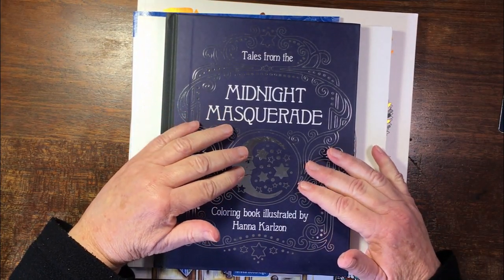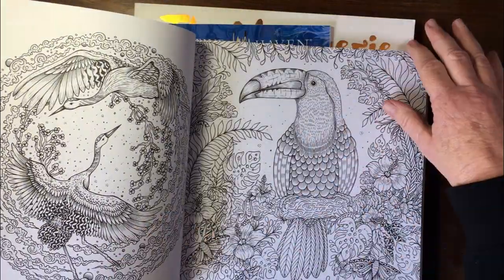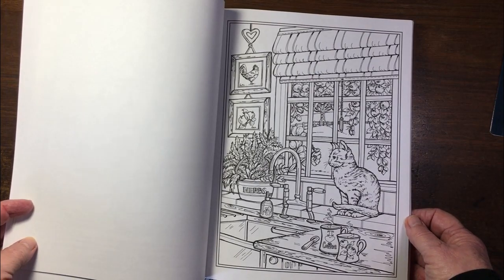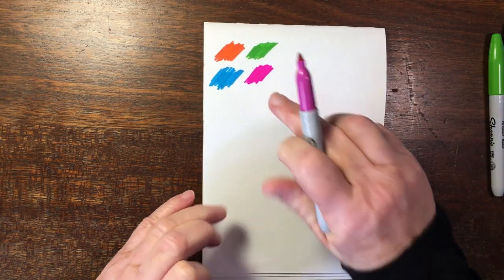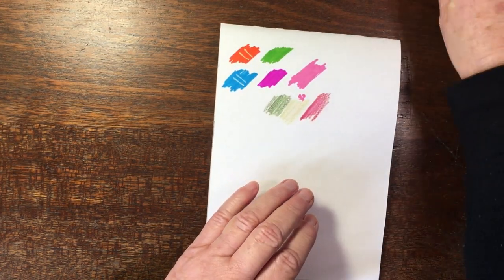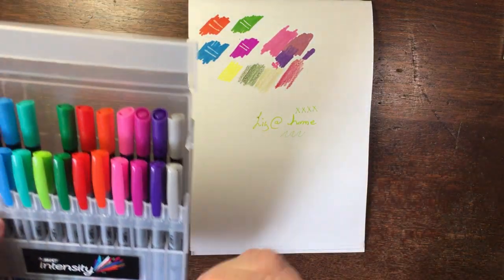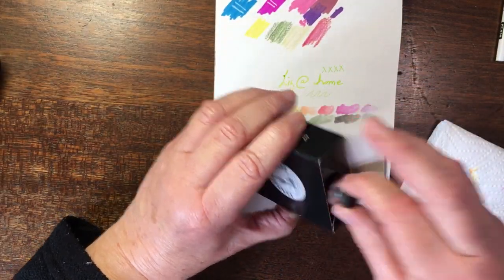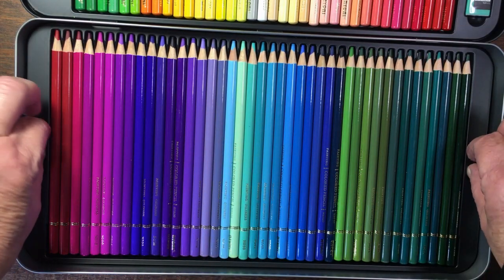Coloring Supplies Haul For the First Quarter 2022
Various art supplies I have bought for my coloring journey. I hope you enjoy seeing them. I am listing various supplies below and the Amazon links are affiliate links which means it helps me with a small amount of money for anything you order from my link. The cost to you is exactly the same if you buy from my link or from your own search.
Nyoni Color Pencils 120 set:
Schneider Acrylic paint marker set:
Schneider White acrylic paint marker:
Pilot pastel paint markers (not quite the set I have but looks similar):
Derwent Pastel Paint set:
Hanna Karlzon: Midnight Masquerade:
Circle of Life Coloring Book:
Etsy Shop